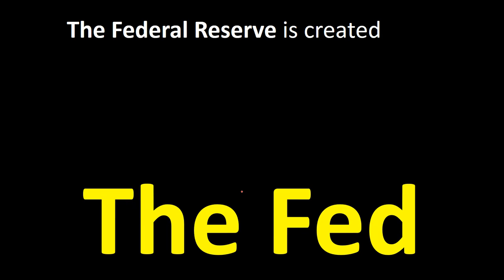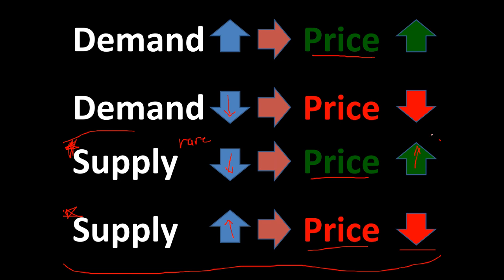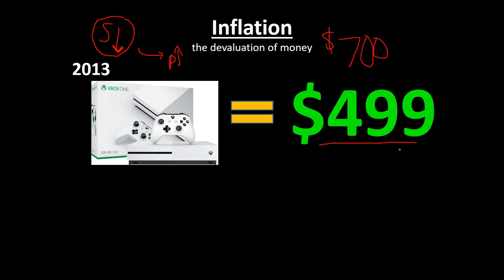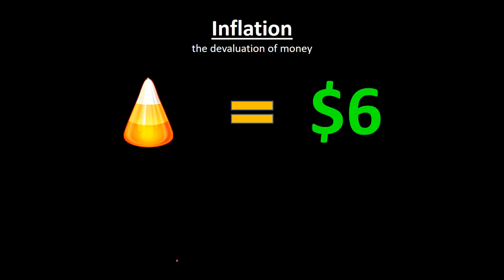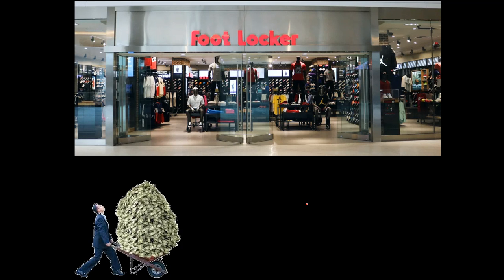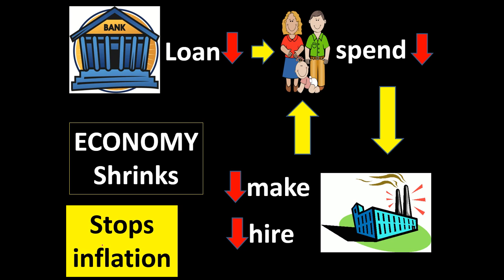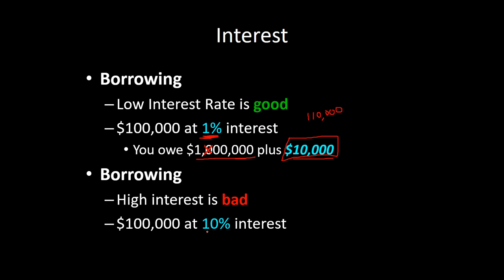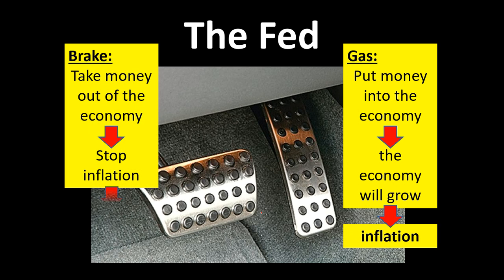u7-2: Economics #2 - SocialStudiesGames.net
15:00 part 2 (day 23)
30:00 part 3 (day 24)

SocialStudiesGames.net